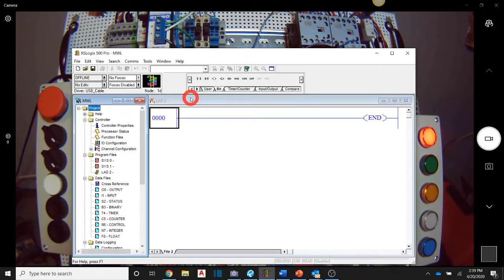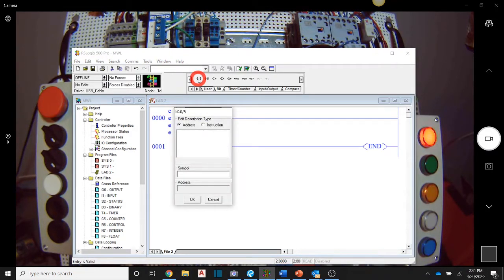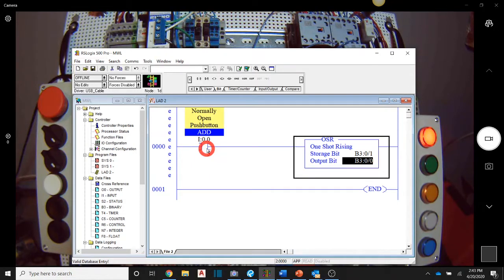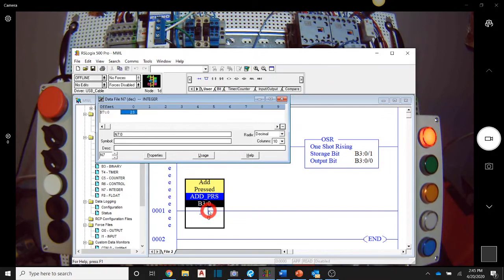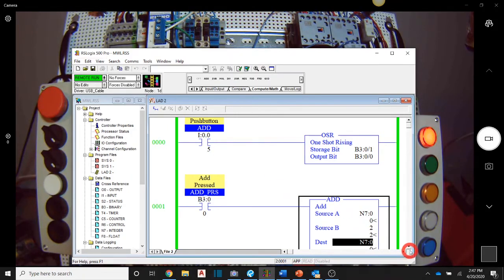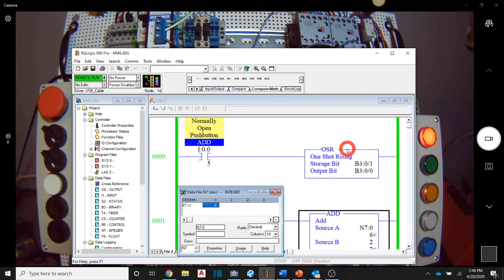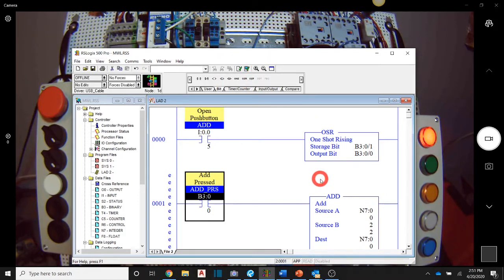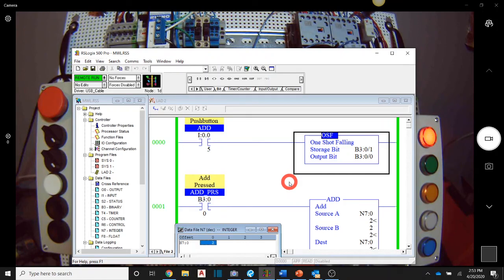One Shots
Introduction the Automation MicroLogix 1100 PLC One-Shot Instruction Types